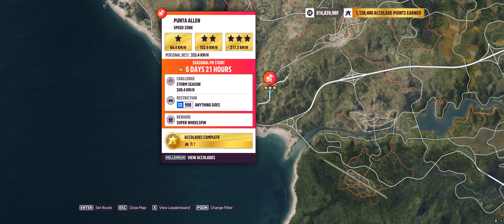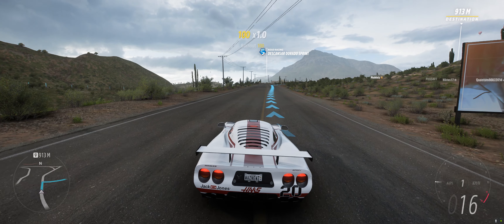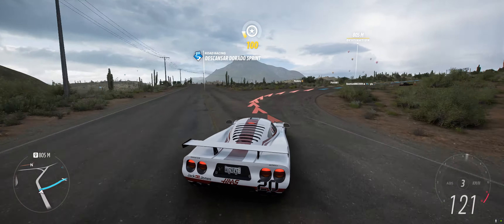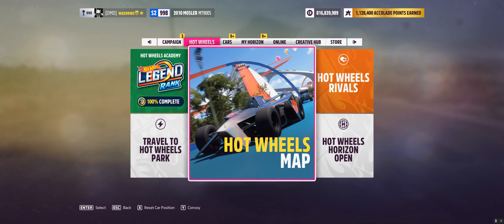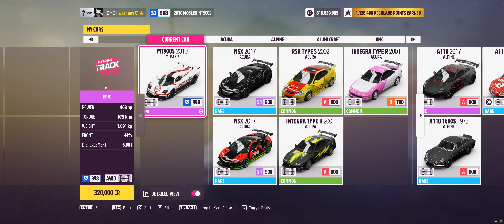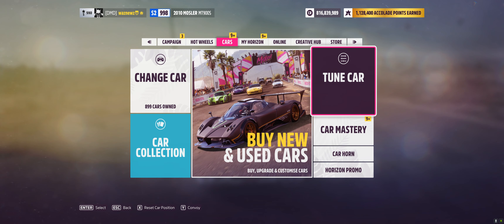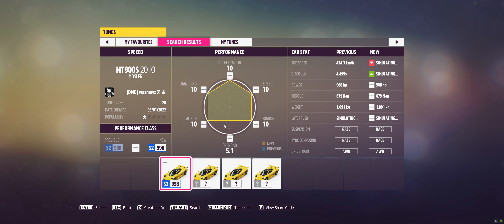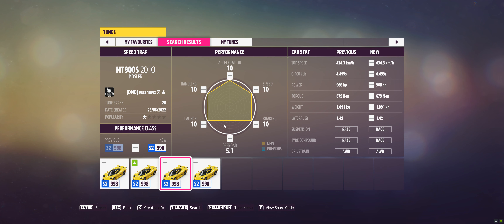Forza Horizon 5 - Series 14 - Autumn PR Stunt - Punta Allen Speed Zone - With Tune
Paint Share Code: 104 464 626 By HeadlineBrian
249,4km/h - S2 998 Anything Goes